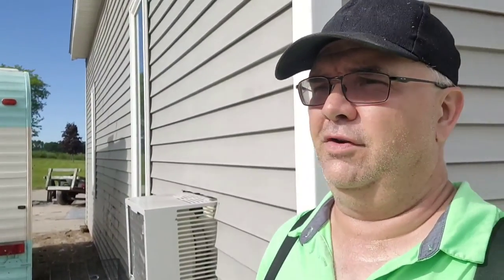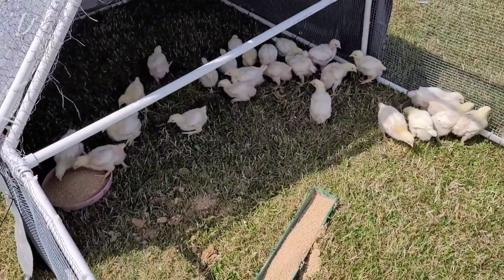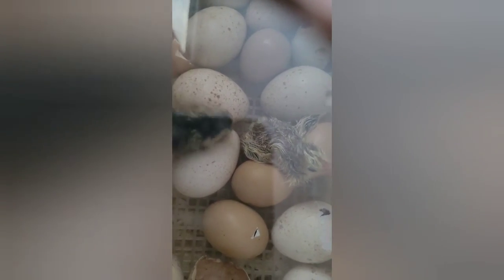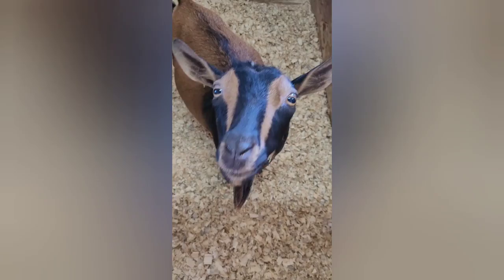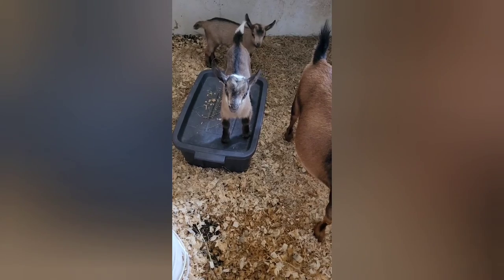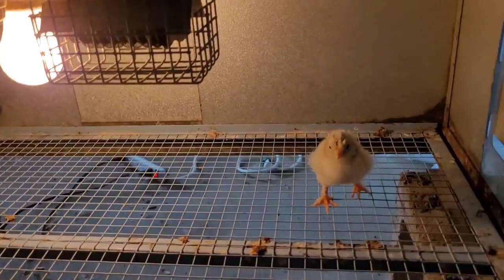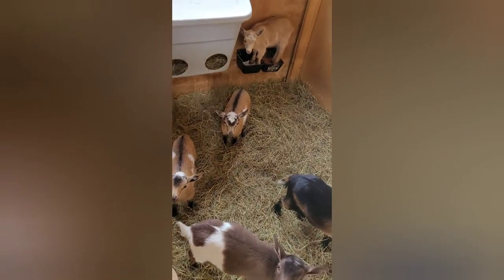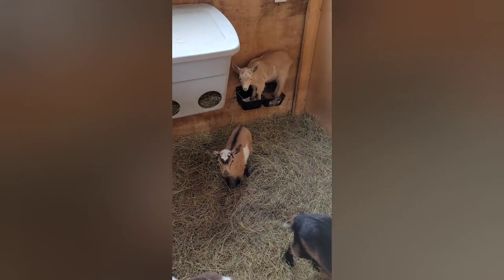pet chicken, baby goats, tomatoe buckets and our week under 10 min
well here is our week in clips.  we put a lot of things on Instagram so I Stitch them together and you all can see the week in under 10mins...